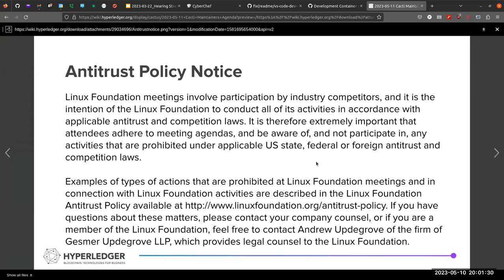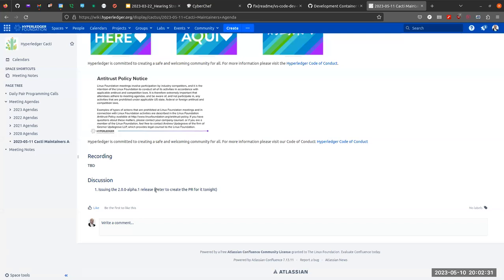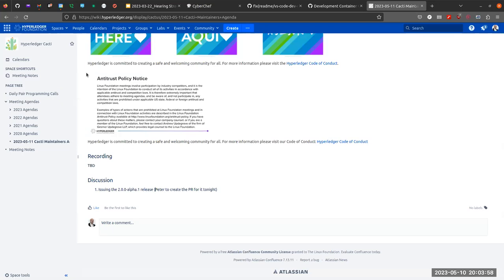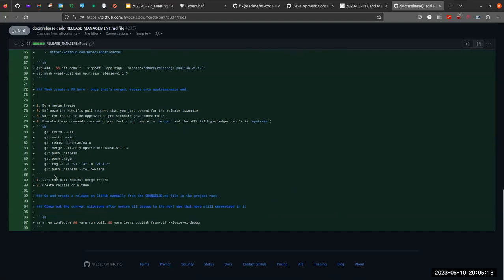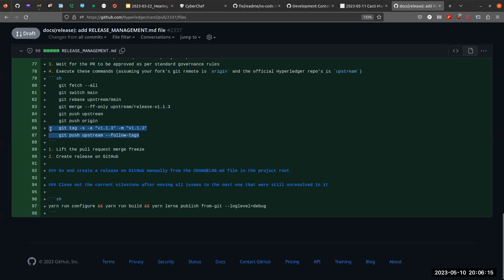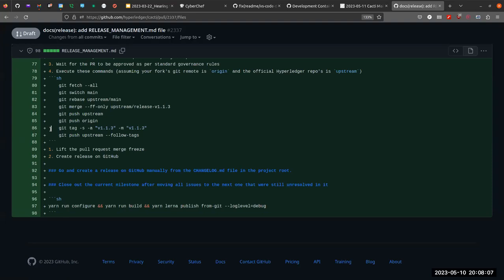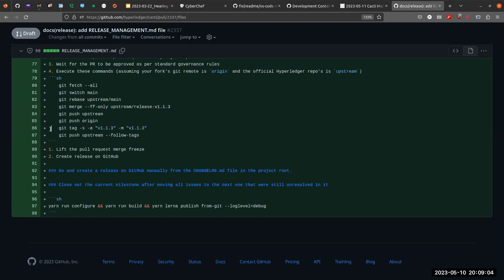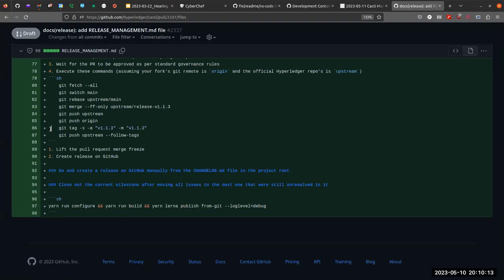2023 05 11 Cacti Maintainers Call Weekly Sync